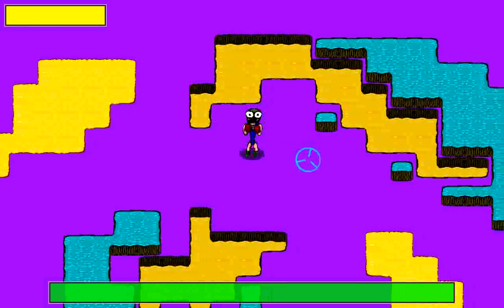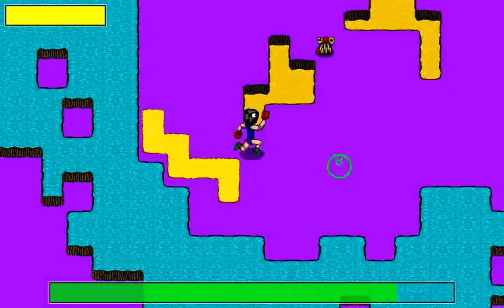"Bugger!" Alpha 4: narrated demonstration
"Bugger!" is a debugging-themed top-down shooter being development for Linux, Mac and Windows.

I've finally managed to get Pitivi to behave and amplified the recording using Audacity so it should be a lot better than last time :-) The changes in this alpha are:
- human-readable soft-coding of resource lists and levels using TinyXML
- visibility boxes now take shadows into account
- shadows are now drawn mathematically rather than using sprites
- projectiles now glow and spawn special effects at the correct position
- background tiles are automatically generated as you and pathing!

Let me know what you think :D